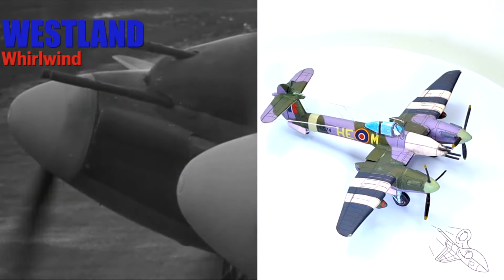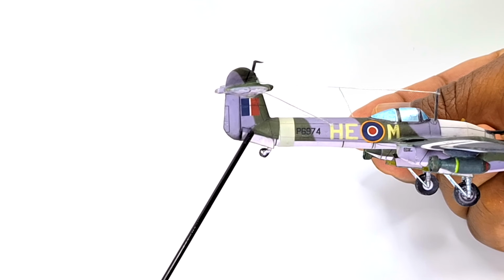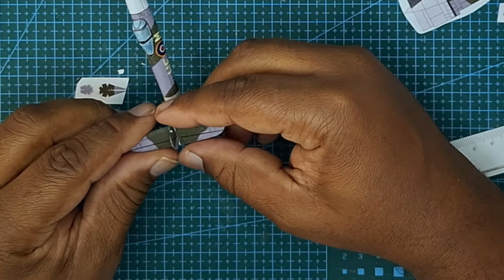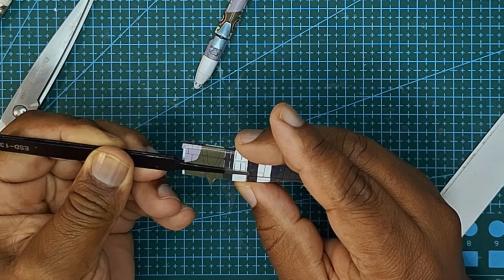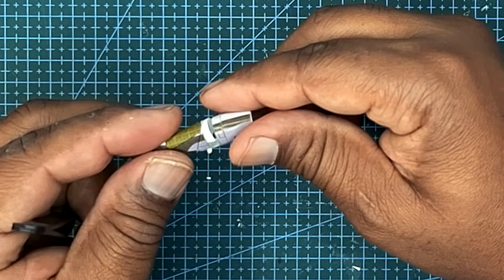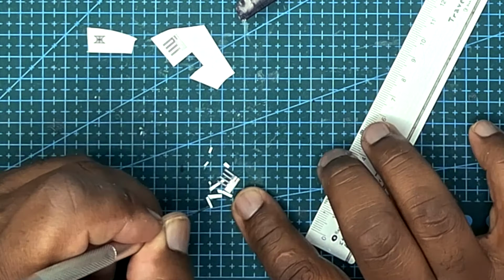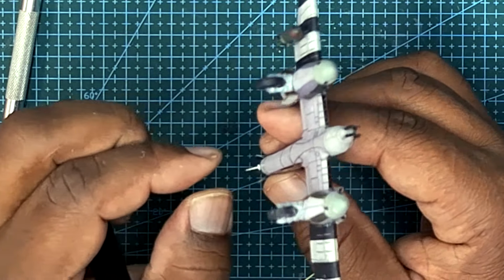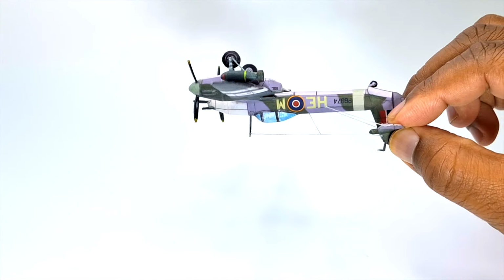WESTLAND WHIRLWIND SCISSORS & PLANE MODEL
Twin engine Westland Whirlwind, a 1/100 scale paper model of an Aircraft from Scissors and plane. This paper model was printed on 120gsm paper. For more models and where to access them please

Cheers and One love.

LINKS
(Budget Conscious)

10Pcs Dotting Tools (Amazon)
Steel Ruler 6 inches (Amazon)
12" steel ruler (Amazon)
3PCS Precision Tweezers Set (Amazon)
Fiskars SoftGrip Detail Craft Knife - 8" (Amazon)
Self Healing Sewing Mat, 12inch x 18inch (Amazon)
X-ACTO #11 Replacement Blades, 40 Count (Amazon)
Aleene's All Purpose Tacky Glue (Amazon)
Chalkola Watercolor Paint Set (including silver/ gold) (Amazon)
Solder wires 1.0mm (Amazon)
0.8mm (Amazon)
Fiskars All Purpose Scissors (Amazon)
10Pcs Micro Paint Brushes Set (Amazon)
3 Gram (Pack of 12) Single Use Super Glue Liquid (Amazon)
Heat Gun, Mini Hot Air Gun (Amazon)
Shrink Wrap Bags 8x13.8Inches (Amazon)

Printer I use - Epson EcoTank ET-2400 (Amazon)
120gsm paper (Premium Color 32 Lb) (Amazon)
140gsm paper (Glossy Photo Paper) (Amazon)
140gsm Matt paper (Amazon)

Cheers.